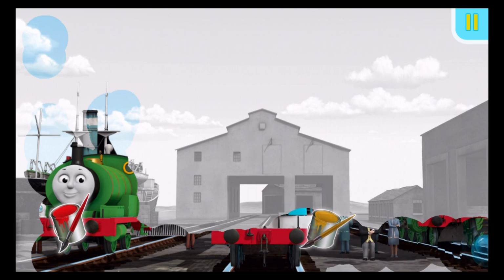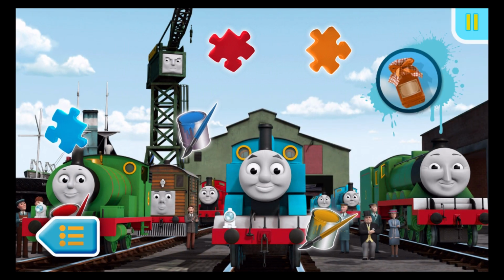Thomas & Friends: Spills & Thrills Game Pack (HiT Entertainment) Part 3 - Best App For Kids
Calling all little engineers! The Thomas & Friends: Spills & Thrills Game Pack features three interactive scenes, each with a mini game, three coloring activities and three jigsaw puzzles. Easy and hard difficulty levels ensure that kids of every level enjoy the fun, and enhanced drawing activities will keep them coming back for hours of play. Featuring characters, engines and locations from the all-new Thomas & Friends DVD adventure, kids can help Thomas explore the Island of Sodor with all his favorite friends including James, Percy, Cranky, Millie, Stephen, the Earl and more!